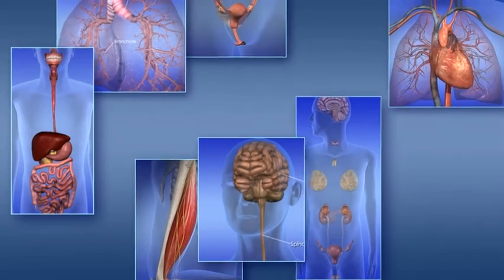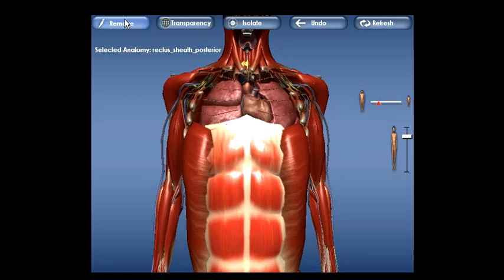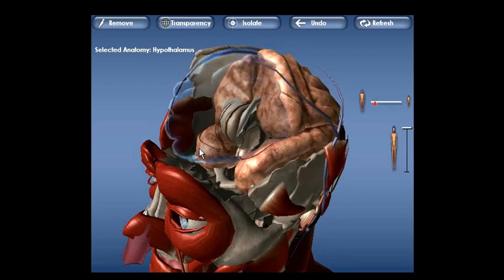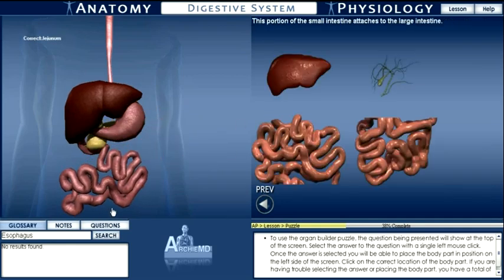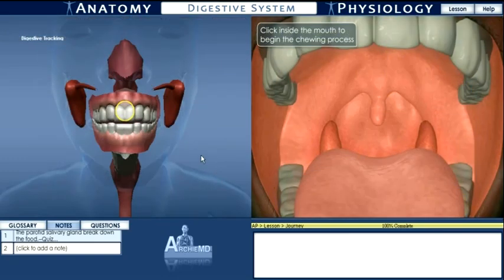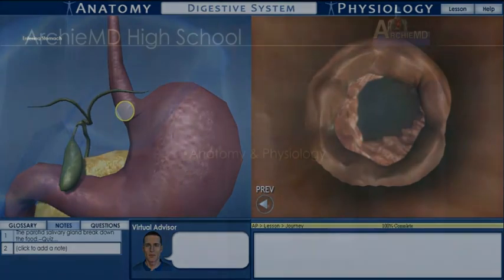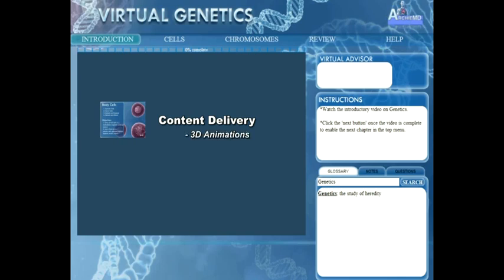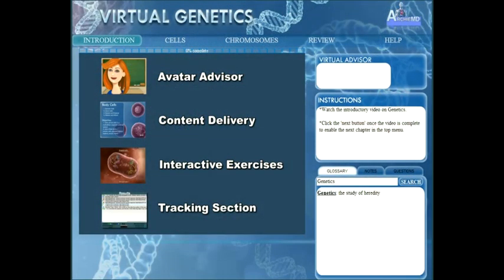ArchieMD Anatomy & Physiology Demo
Anatomy & Physiology Demo at ArchieMD